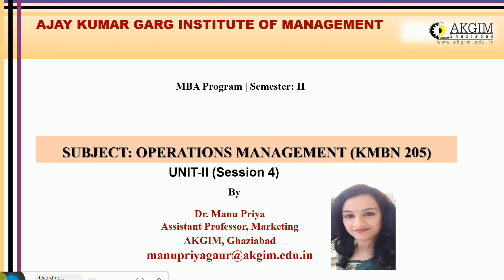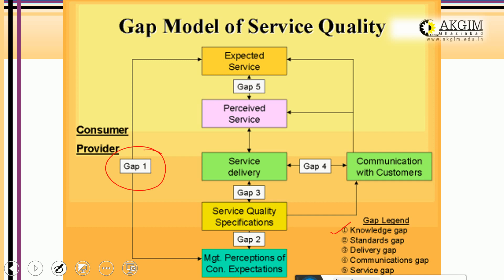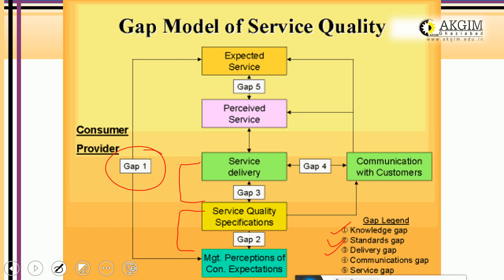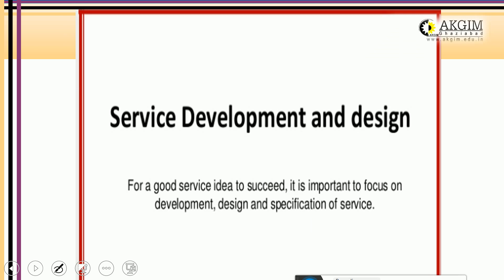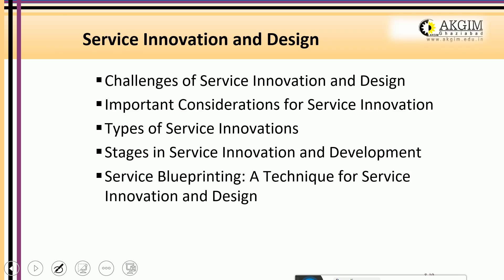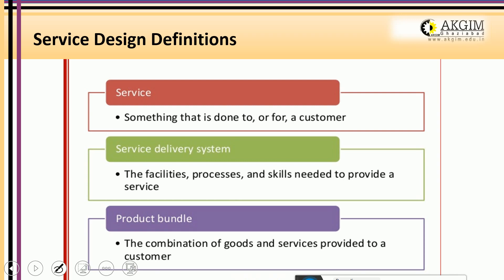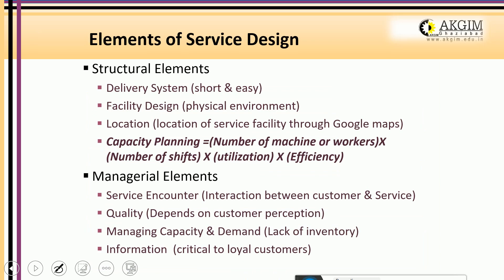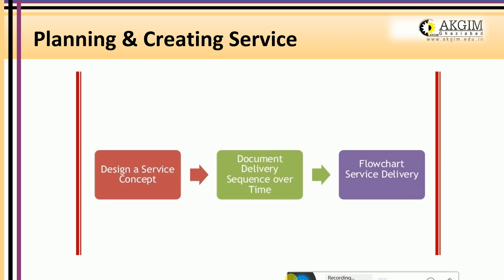OM Unit 2 session 4 Service Design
Service Design Process Blueprinting